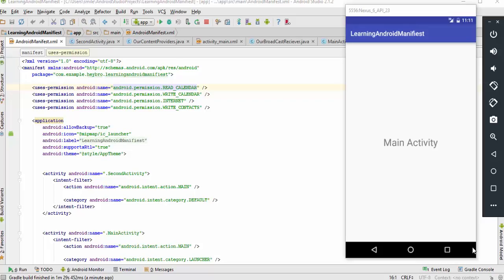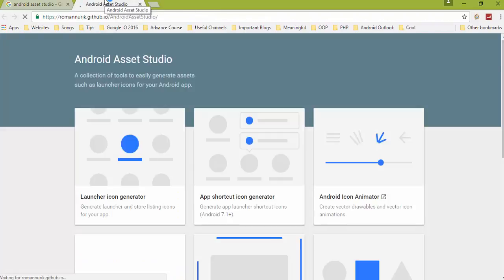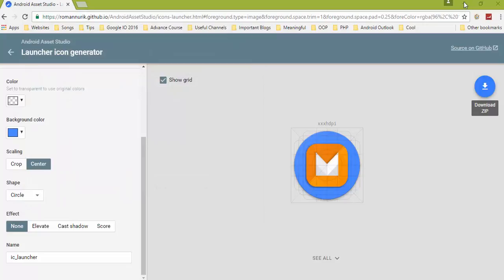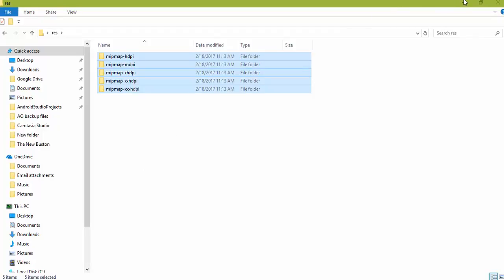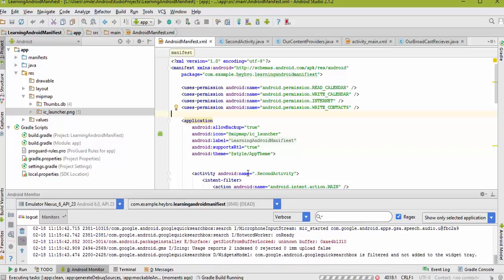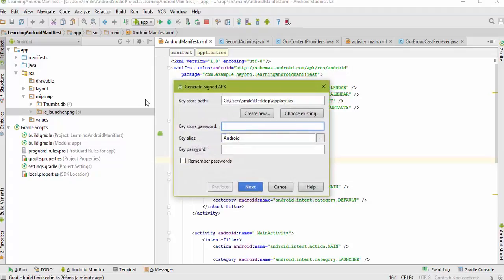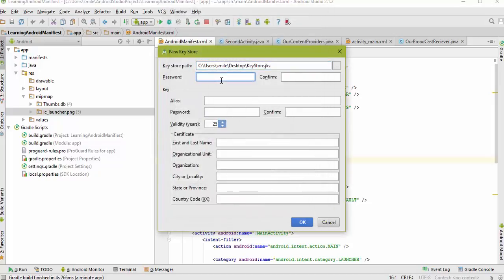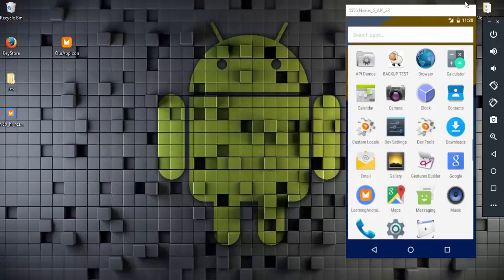Android App Development Tutorial Series - 26 - Generating Signed APK with custom laucher icon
In this episode, we are going to change the Launcher Icon and generate our Singed APK file .